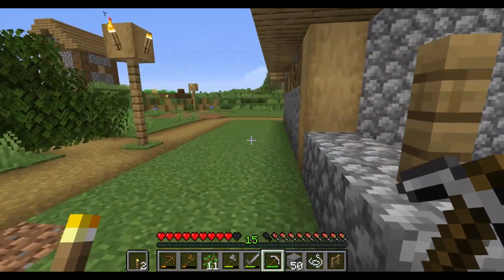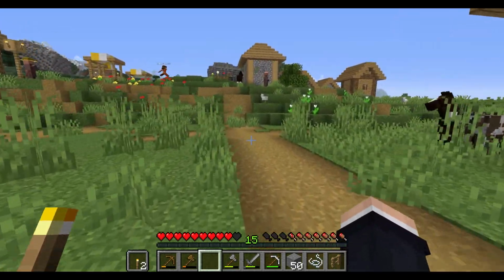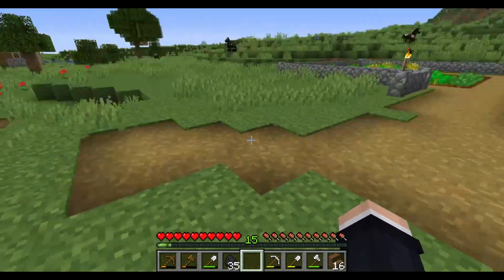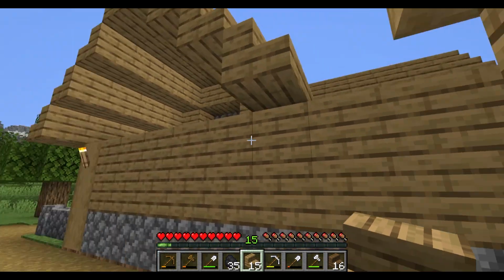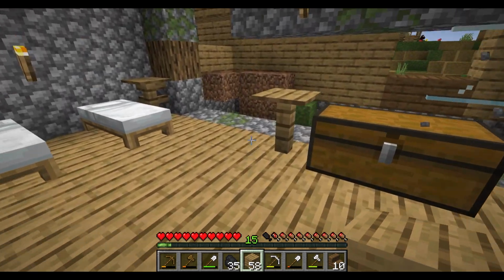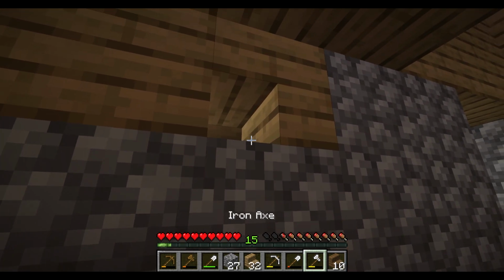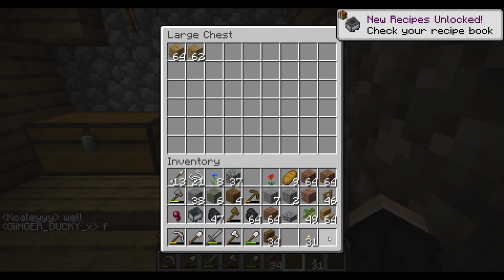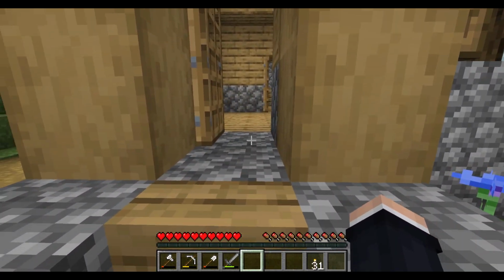Minecraft 1.15 Survival Series - Episode 2 - Starting the Wheat Farm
Welcome back to our Minecraft 1.15 Survival series. In this episode we will be setting up the first farm and doing some home improvements.